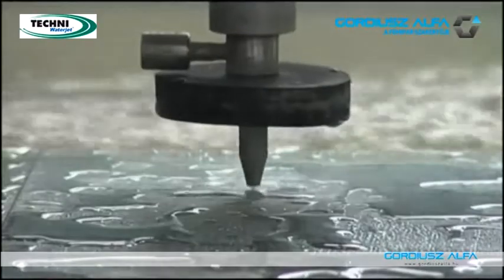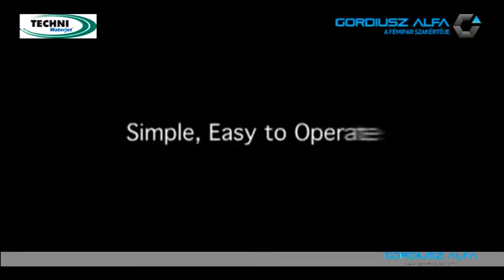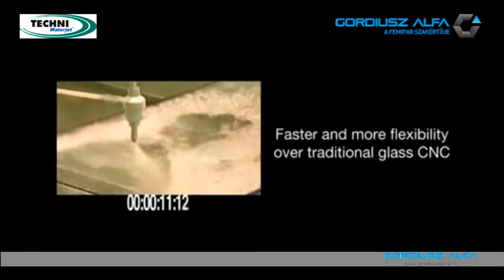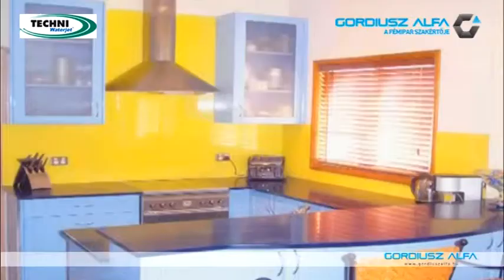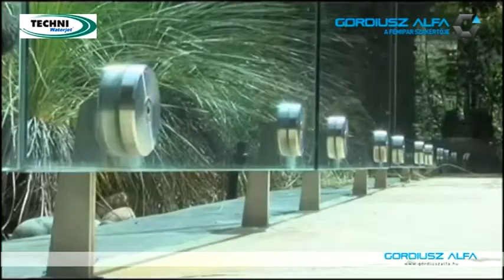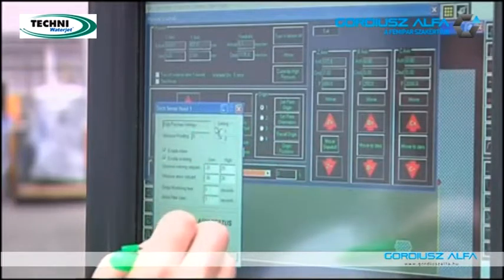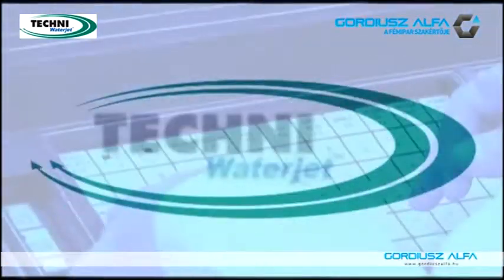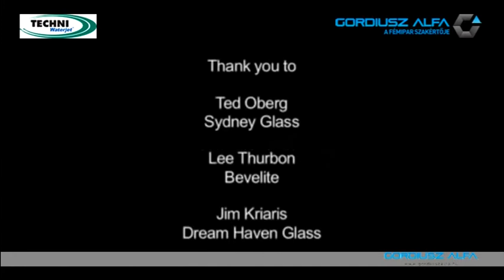TECHNI Waterjet Glass Cutting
Termékinformációk a weboldalon. Az üvegvágás a vízsugaras vágás ideális alkalmazási területe. Szerszámcsere vagy beállítás módosítás nélkül állhat át a legfinomabb kristályüvegről a legerősebb 100 mm (4") vastag, laminált golyóálló üveg vágására. A nagyon vékony vágósugárral (kb. 1 mm vagy 0,040") majdnem minden alakzat kivágható, nem számít milyen finom vagy részletgazdag, szinte anélkül, hogy maga a vágási eljárás terhelést róna az üvegre. Amit Ön kezelni tud, azt a vízsugár elvágja.